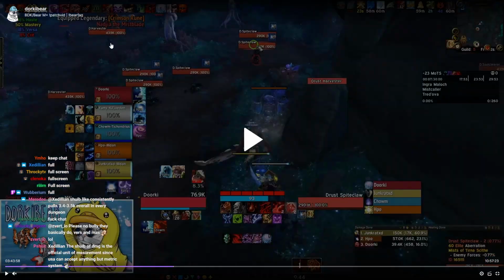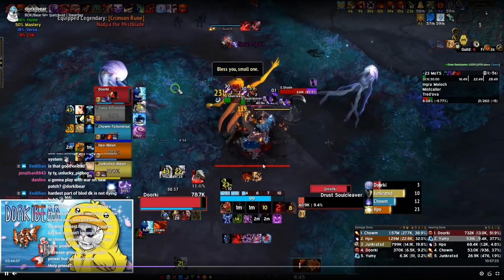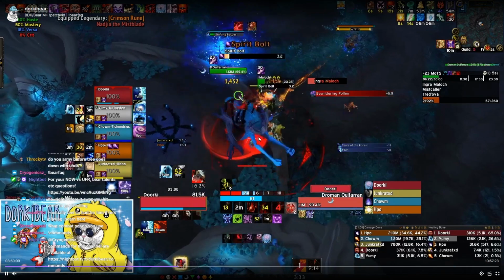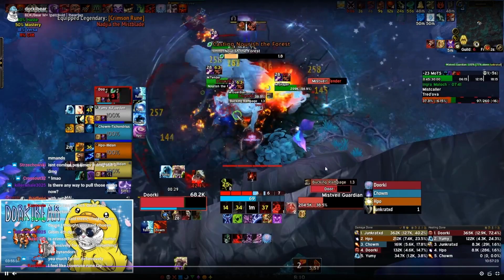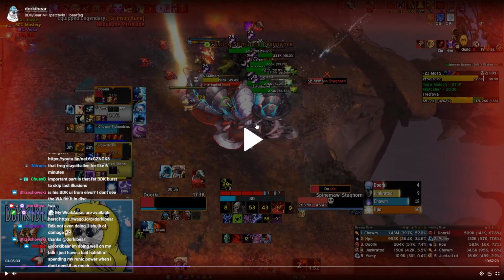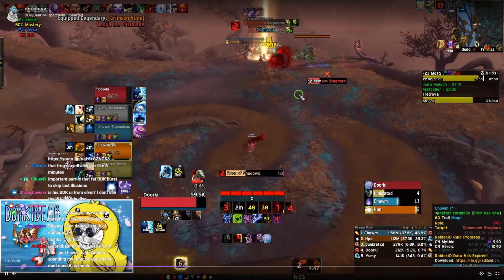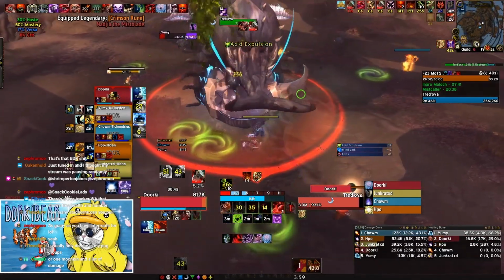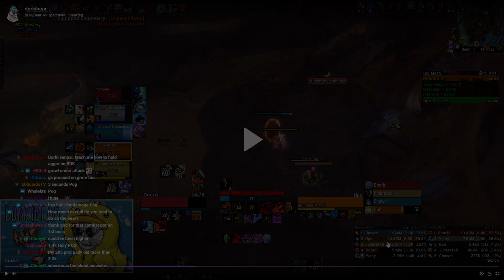+23 MIST OF TIRNA Blood DK Commentary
A big BDK commentary I went over on stream!

With Shadowlands released, I will be playing Unholy as my main for raid. However, I will also be playing tank depending on what I can gear up afterwards so be sure to tune into my twitch channel if you're interested!

I will continue to provide tank and unholy DPS content as long as people remain interested. Leave feedback and questions down below for me to see!